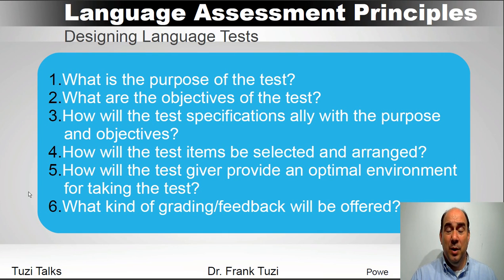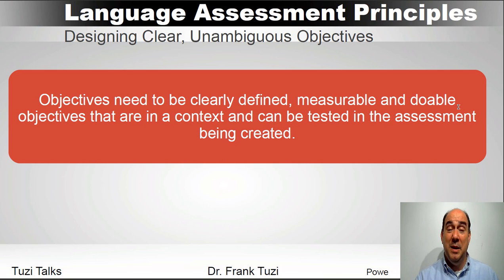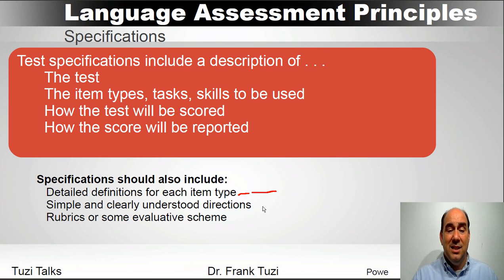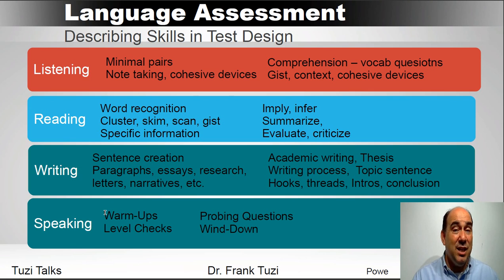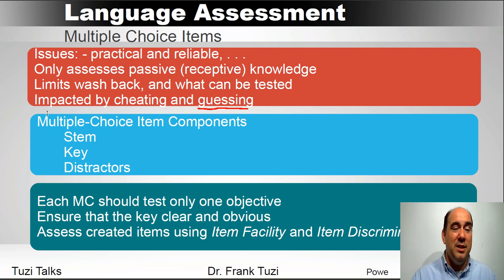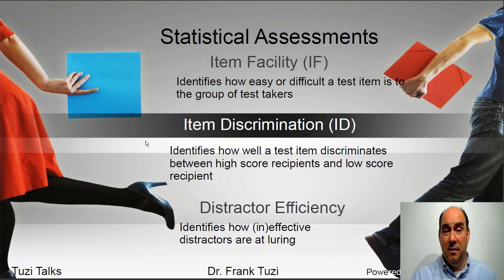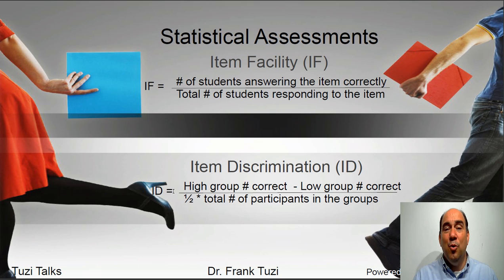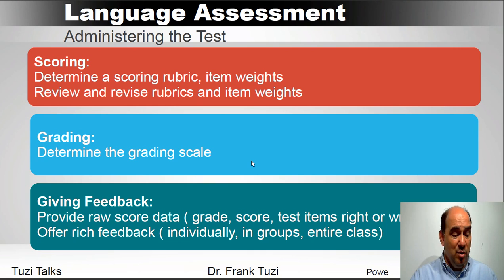Designing Language Tests for the ESL Curriculum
A mini lecture on designing language tests for the ESL curriculum